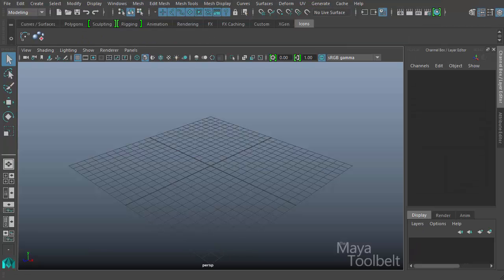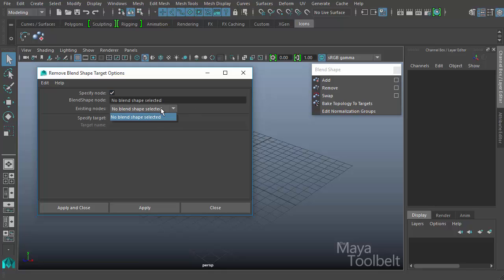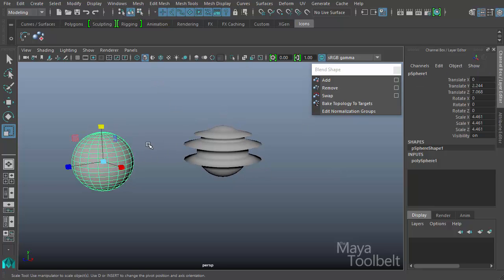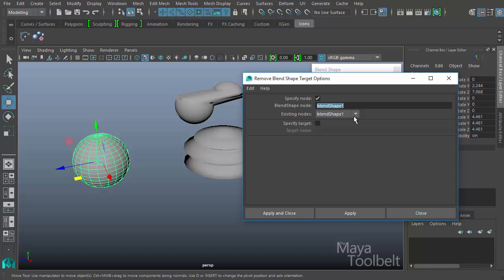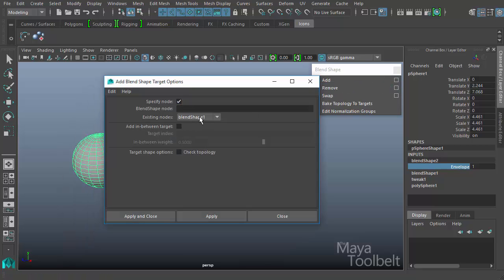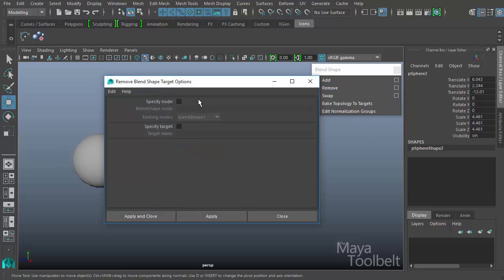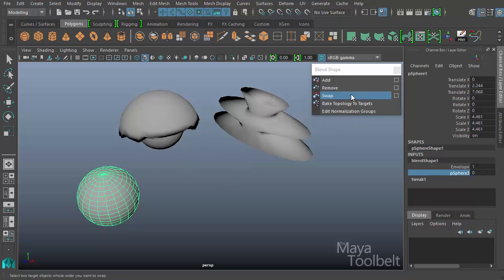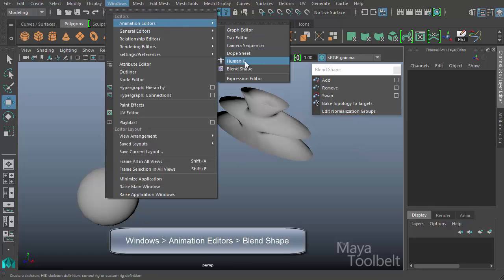The Maya Toolbelt - Blend Shape Addendum - Part 2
Part 2 of our Maya 2016 Blend Shape Addendum!